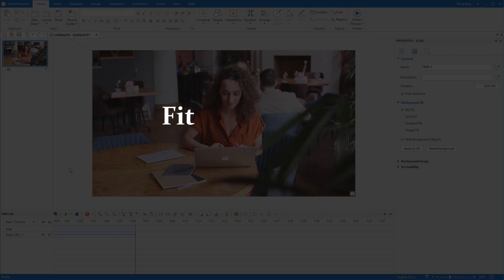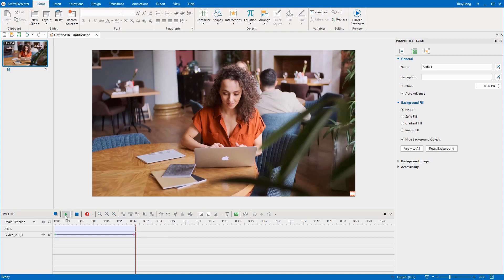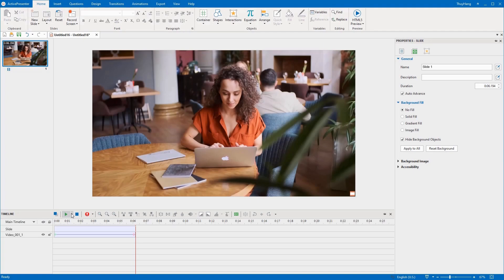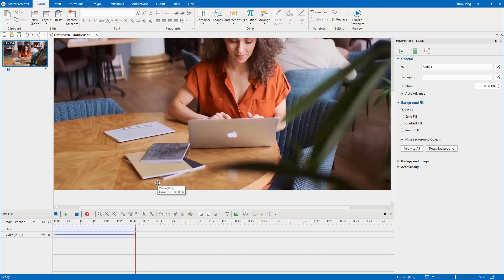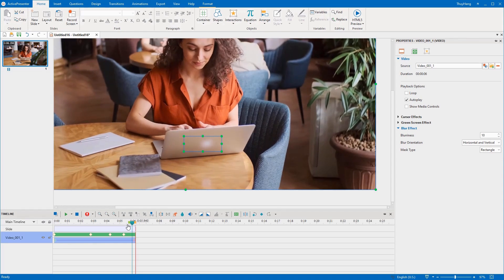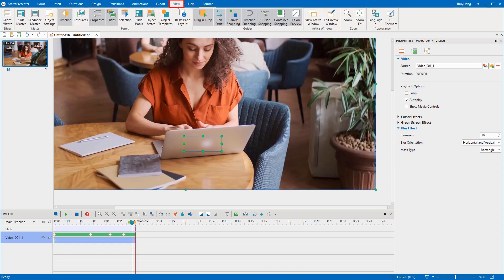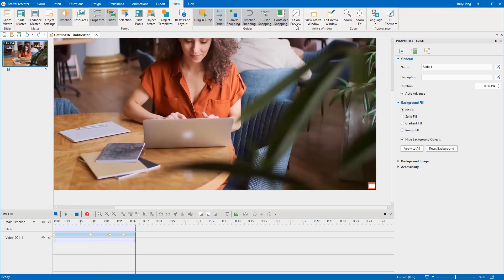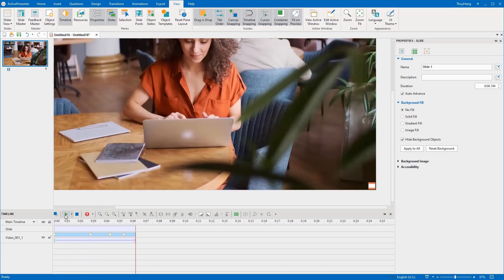Fit on Preview Feature - ActivePresenter 8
You can use the Fit on Preview feature to fit the slide into the available Canvas area during the preview. If you just want to preview exactly the small details after edited, simply deselect this feature. Watch the video for more information.